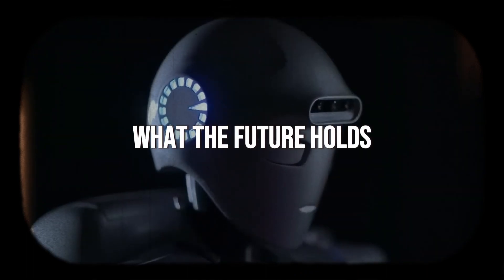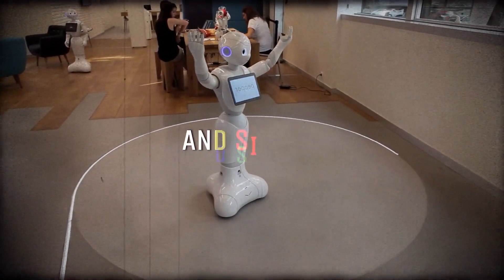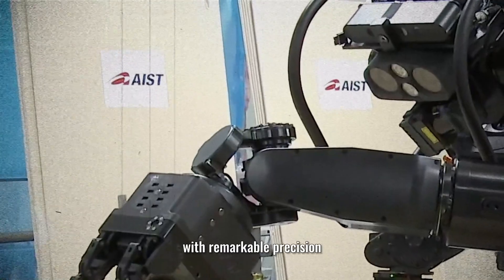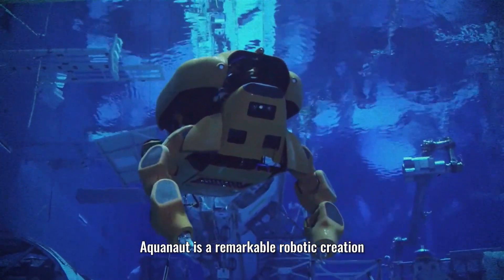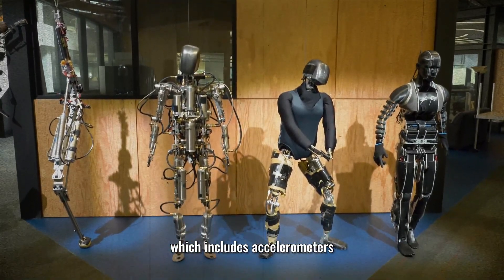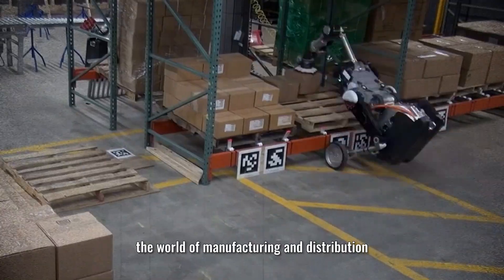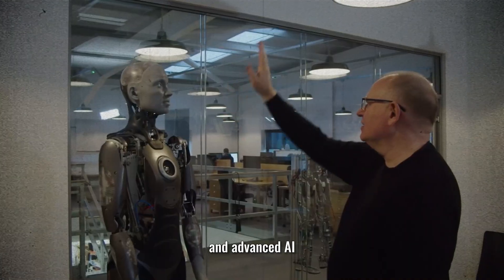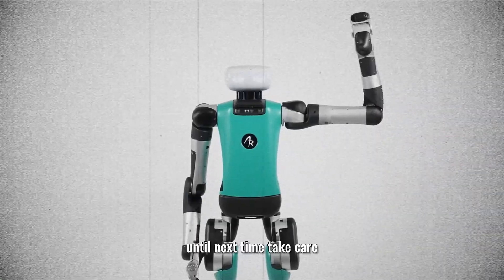Top 10 Most Advanced Sentient AI Robots in The World of 2023!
Get ready to dive deep into the fascinating world of advanced AI robots in 2023. We've got some incredible robots to show you, and trust us, they're changing the game. These aren't just your regular robots; they can walk, run, and even climb stairs with grace. Some can understand human emotions! Yeah, you heard that right. These robots are making 2023 an exciting year.

✅ About Stock N Hustle:
Stock N Hustle is your AI hub, helping you master AI tools and software for online income. Our engaging tutorials guide both adults and tech-savvy teens to unlock the potential of AI. Join us for weekly high-quality videos to stay at the forefront of AI trends.